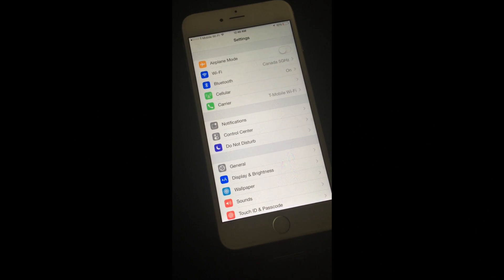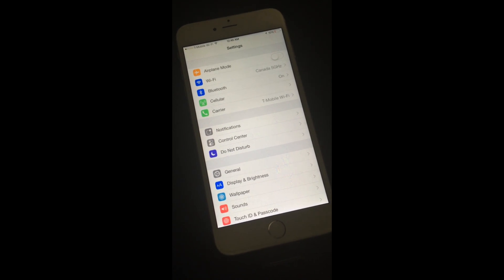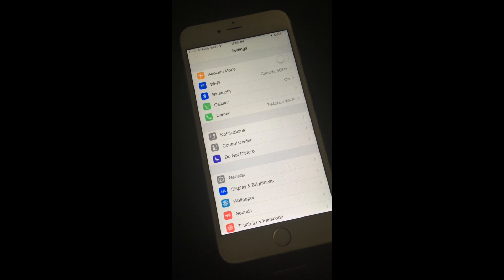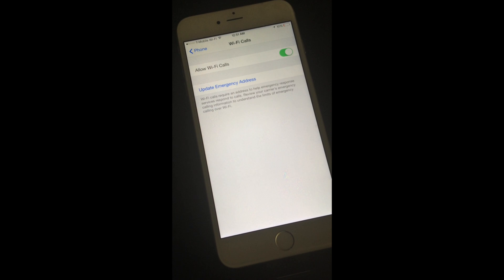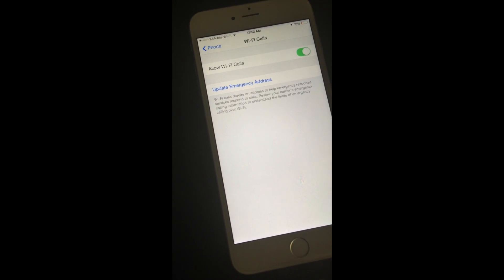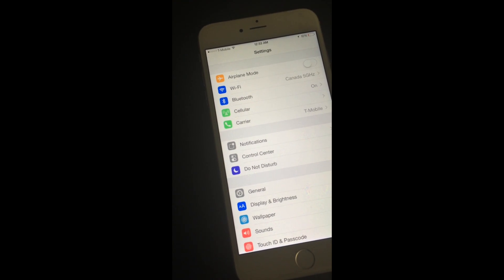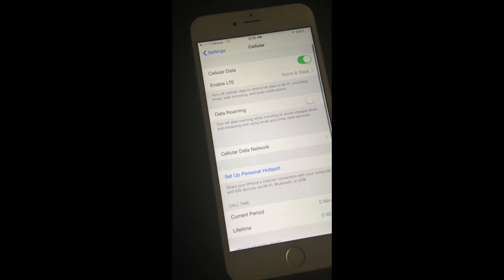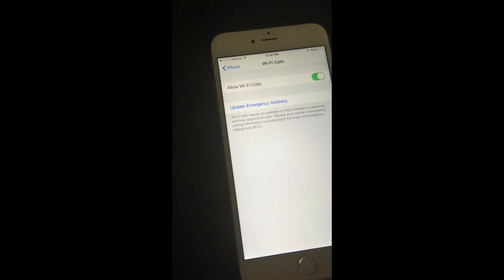How to Enable iPhone WiFi Calling T-Mobile USA + Sprint + EE UK + Rogers + Fido iPhone 6 Plus 5S 5C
Quick video on how to enable T-Mobile WiFi Calling on iPhone 6 Plus (Same settings apply to 6, 5S, 5C), same steps to enable apply for EE UK and Rogers / Fido Canada.

iPhone 5C/5S Require iOS 8 for T-Mobile WiFi Calling to be enabled.

Any iPhone 5C/5S/6/6 Plus from AT&T or Verizon will work on T-Mobile once unlocked with Full Support for WiFi Calling.

Any iPhone 5C/5S/6/6 Plus from AT&T or Verizon will work on T-Mobile once unlocked with Full support for WiFi Calling + AWS 1700MHz 4G HSPA+ and LTE

Any iPhone 5C/5S/6/6 Plus from Rogers / Fido / Telus / Bell / Koodo / Virgin Mobile Canada or GSM Unlocked or AT&T / Verizon / T-Mobile USA Unlocked Will support WiFi Calling on Rogers / Fido Canada.